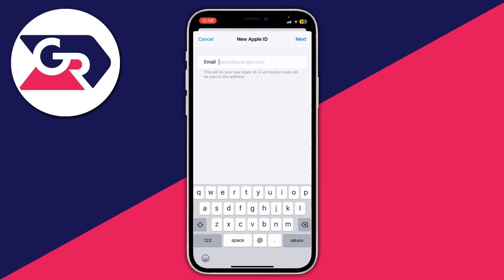How To Change Apple ID Email Address - Full Guide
GuideRealm